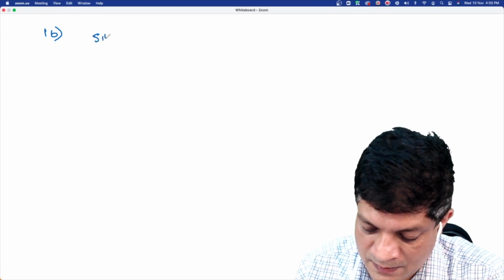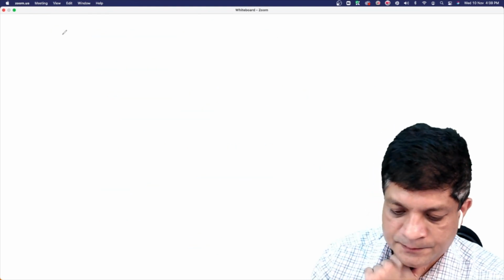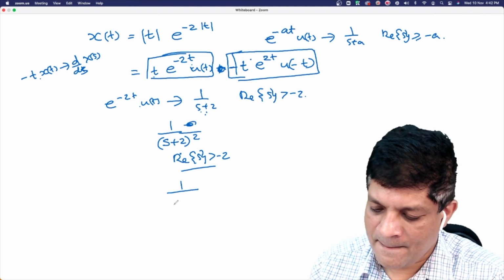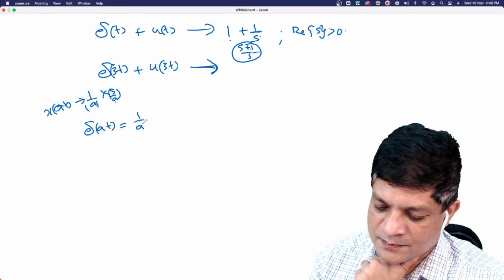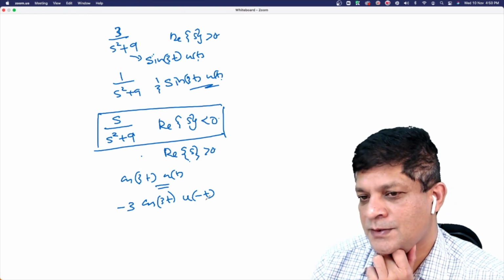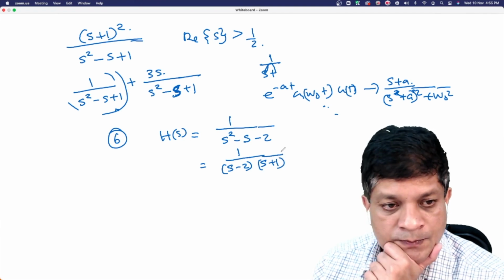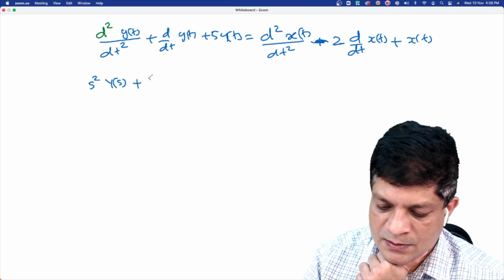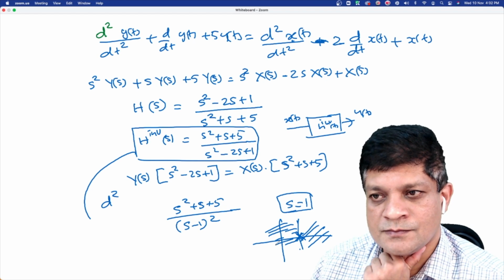[63] Tutorial-2 (Laplace Transform)